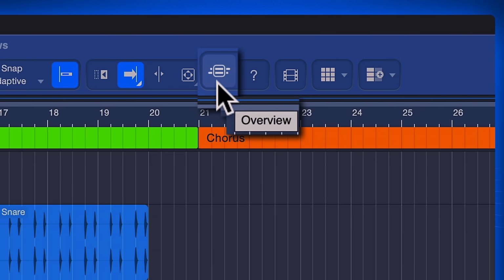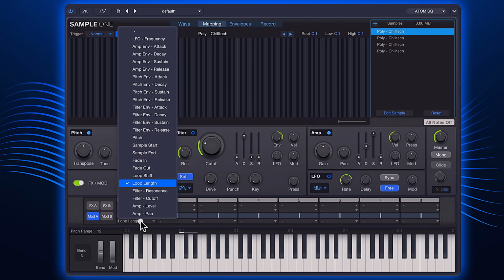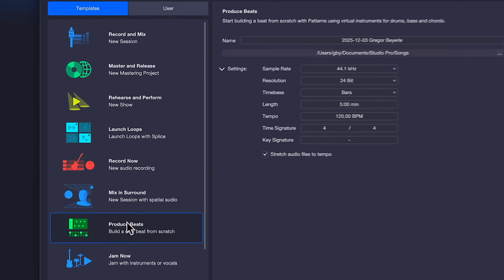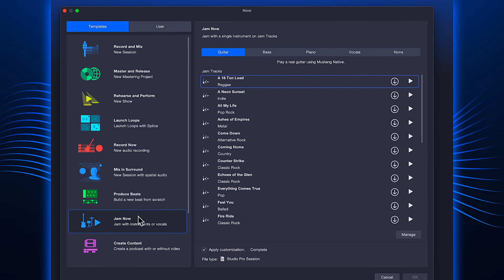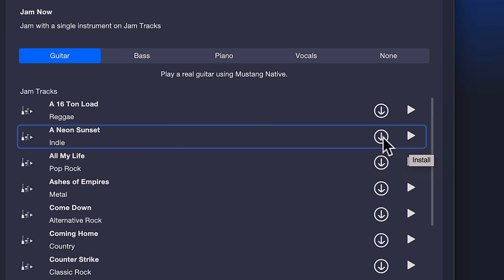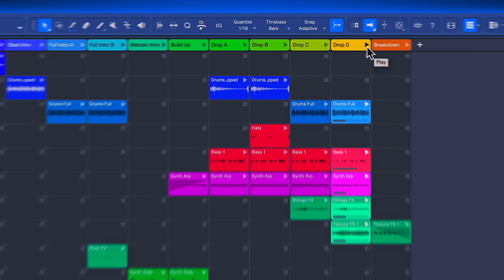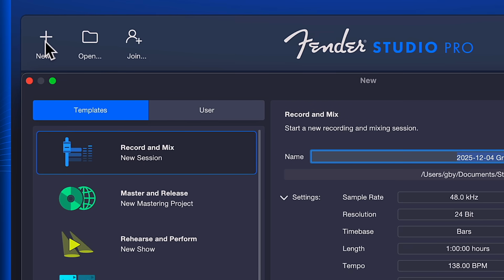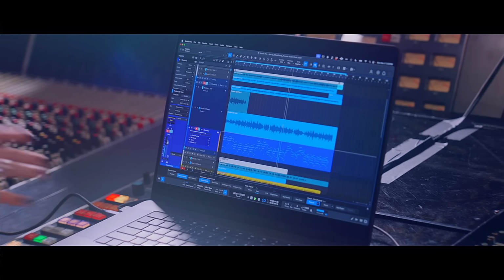Welcome to Fender Studio Pro, Formerly Known as Studio One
Welcome to Fender Studio Pro, the next evolution of modern music creation. Built on PreSonus’ award-winning Studio One DAW, Fender Studio Pro combines its celebrated features and trusted performance with a modernized interface, Fender’s renowned amps and effects models, and intuitive new workflows that make creating music faster, more inspiring, and more connected than ever.

Studio One users rejoice! This is the next major release (version 8) with everything you know and love about the DAW — now with legendary Fender sound, popular feature requests, and workflow improvements.

*Key Features & Updates in Fender Studio Pro:*

• *Channel Overview* — Access every key parameter of a single mixer channel in a single, horizontal view, similar to a hardware console.

• *Fender Mustang Native Guitar & Fender Rumble Native Bass Plug-ins* — Exclusively in Fender Studio Pro. Choose from 39 guitar amps, 18 bass amps, more than 100 fx pedals, and hundreds of presets.

• *AI-Powered Audio-to-Note Conversion* — Instantly convert audio into editable MIDI data to add layers and textures to your composition.

• *Updated Sample One & Impact* — Sample fade-in/out controls, tempo options, crossfade improvements, slicing tools, and a new modulation matrix for creative sound shaping.

• *Studio Verb Plug-in* — A newly developed reverb adding ambience and depth to your audio.

• *Fender Studio Compatibility* — Capture ideas on the fly with the free Fender Studio app and transmit them directly to Fender Studio Pro.

• *Chord Assistant* — Make songwriting easier than ever with intelligent chord suggestions that spark new ideas.

• *Video Support on Show Page* — Play back video directly within your Show with a dedicated Video Track and Video Player window.

Welcome to Fender Studio Pro, the DAW Formerly Known as Studio One | Fender Studio